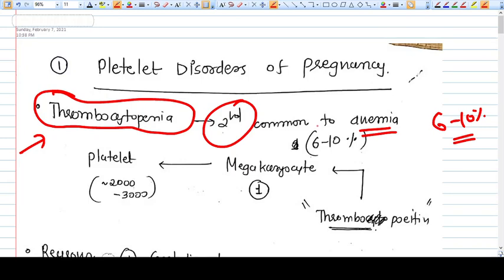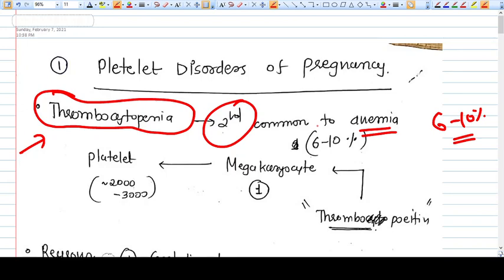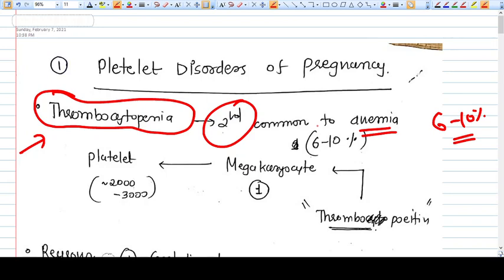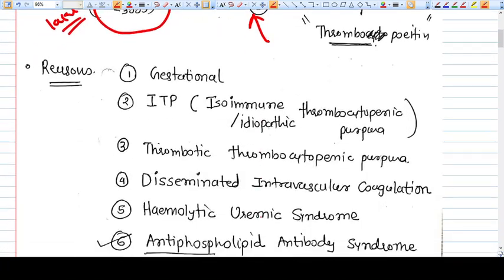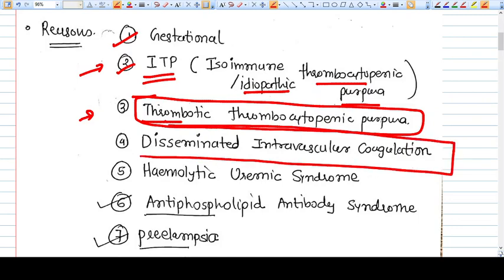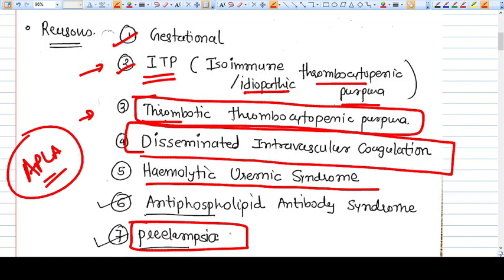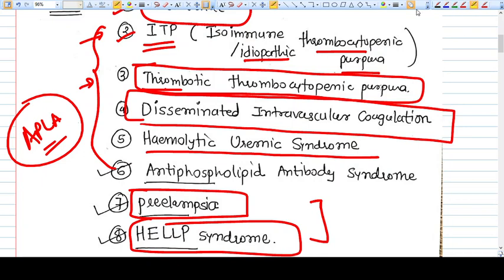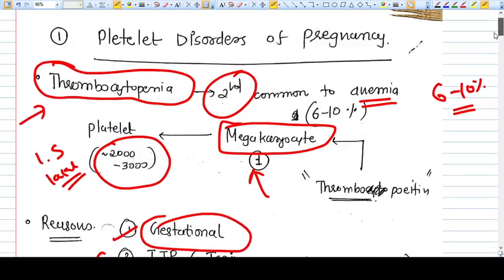Platelet Disorders of Pregnancy